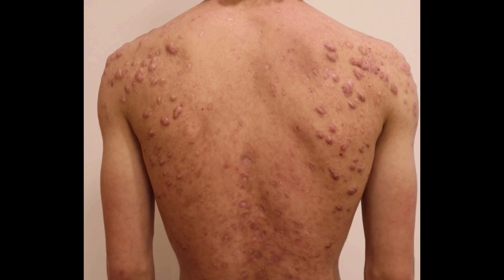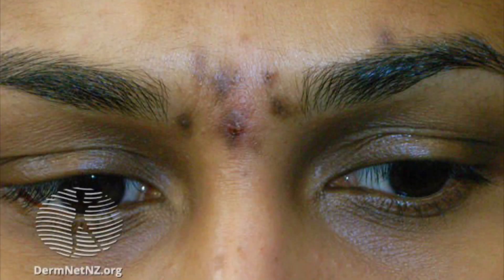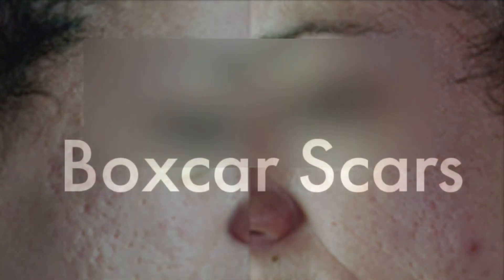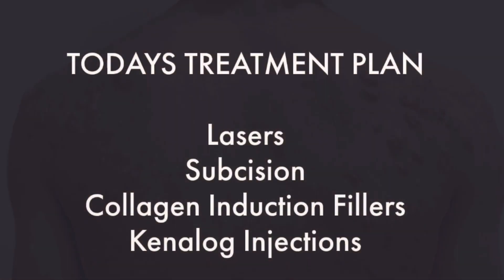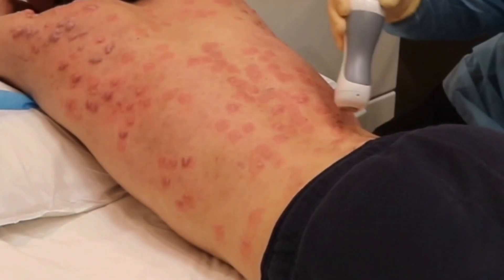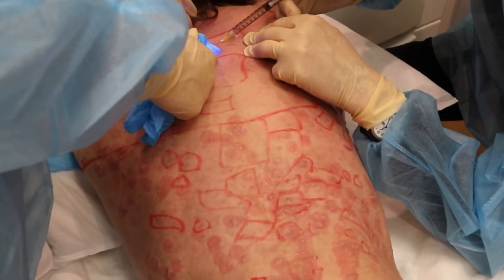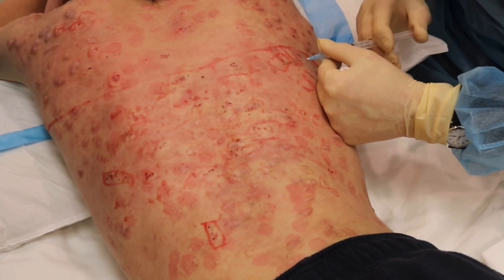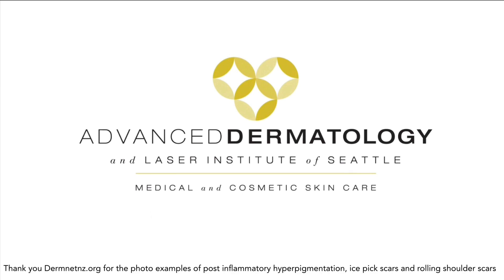A Clinical Strategy For The Treatment Of Acne Scars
Dermatologist Steve Greene MD discusses his multimodal strategy for the treatment of acne scars.

For additional information about the treatment of acne scars, we recommended the following websites:
www. aad.org ( American Academy of Dermatology)
( American Society for Laser Medicine and Surgery)

Advanced Dermatology and Laser Institute of Seattle
Steven Greene MD, FAAD
4915 25th Ave NE #207, Seattle, WA 98105